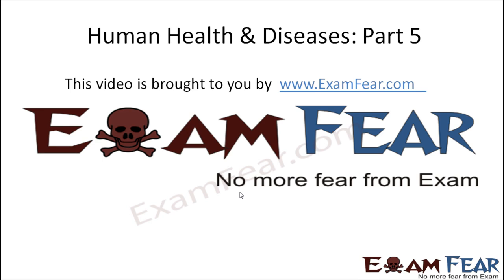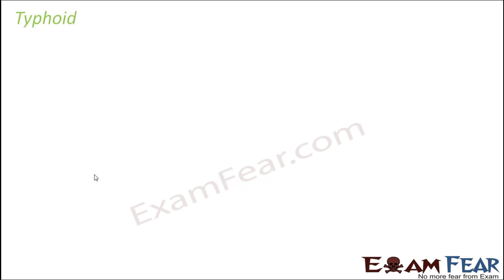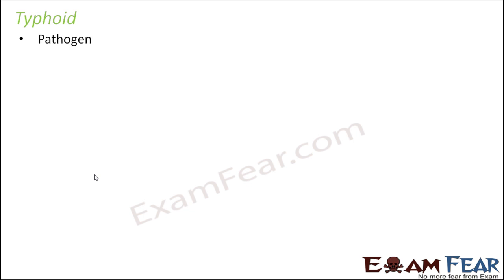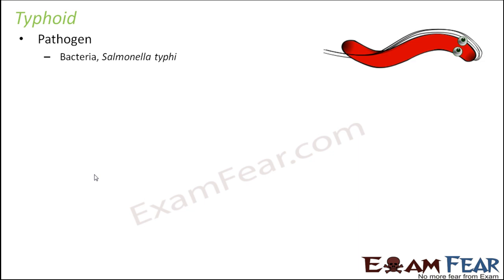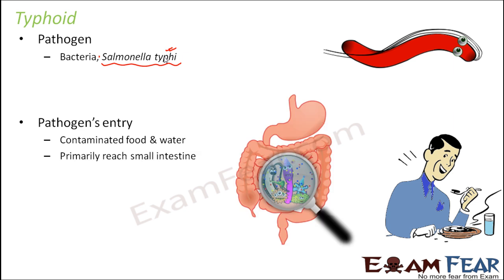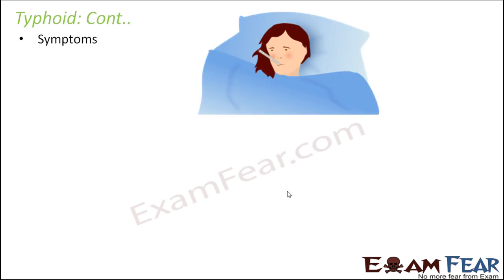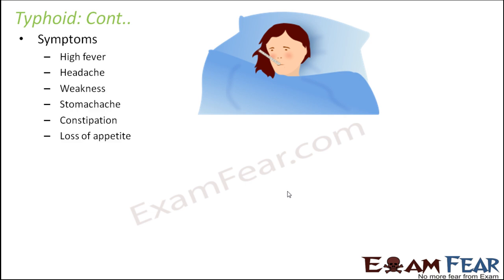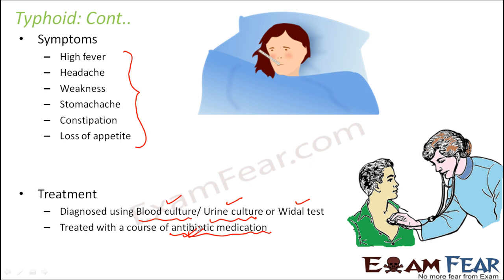Biology Human Health & Diseases part 5 (Typhoid) class 12 XII